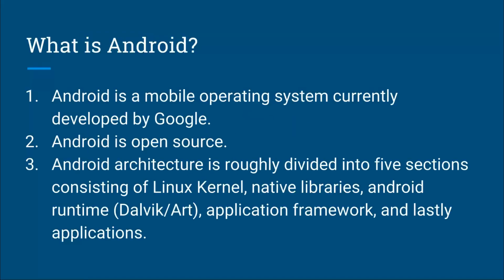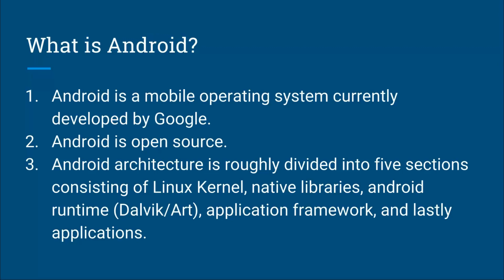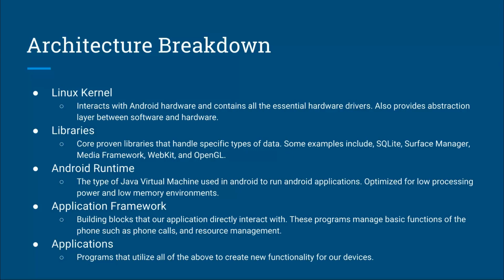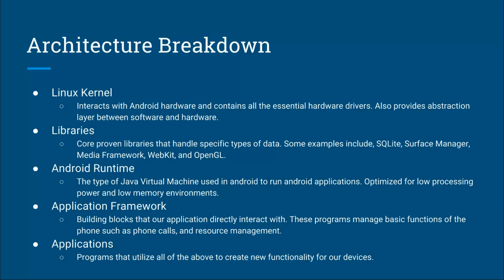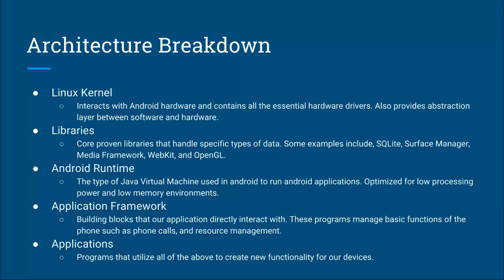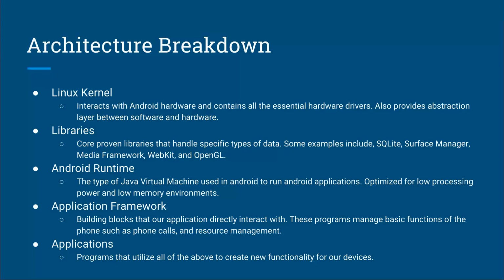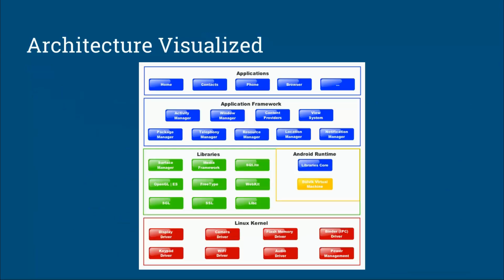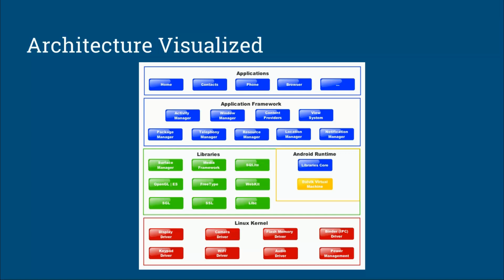Android App Development Tutorial - Brief Overview Of Android